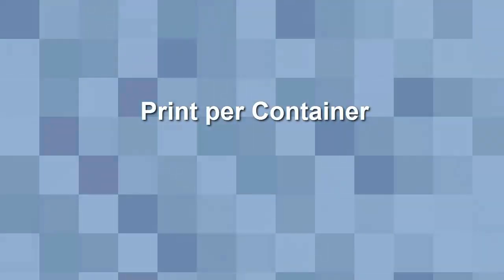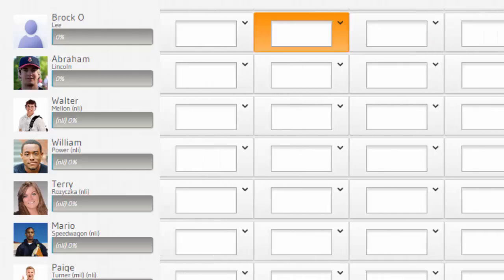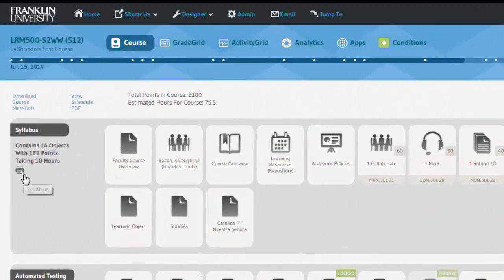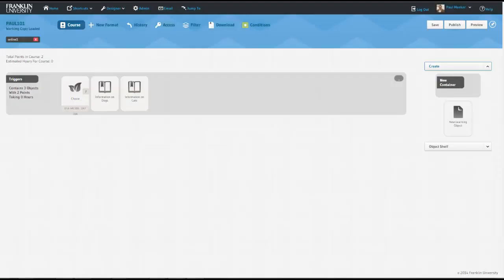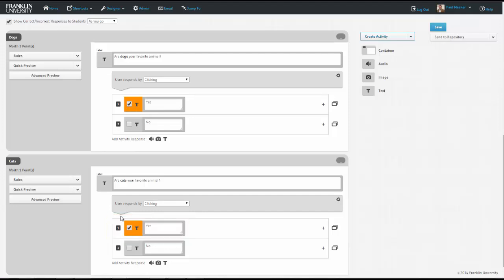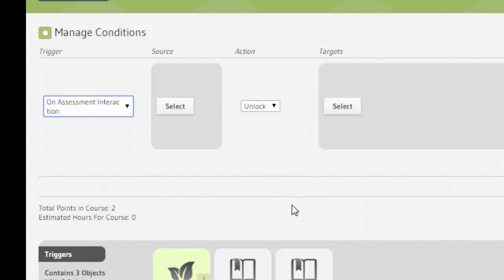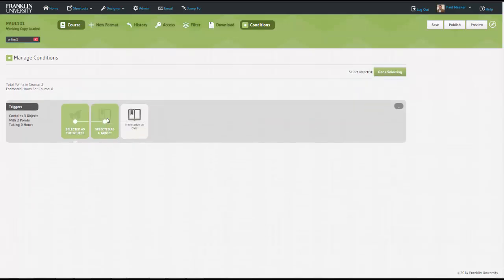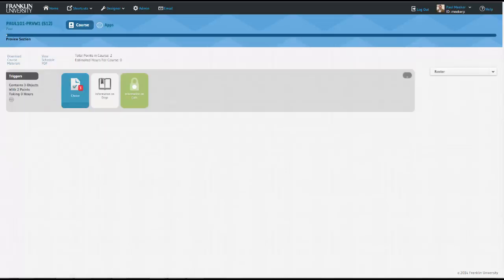BlueQuill Release 5 8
BlueQuill Release 5.8 deployed on September 29th, 2014.